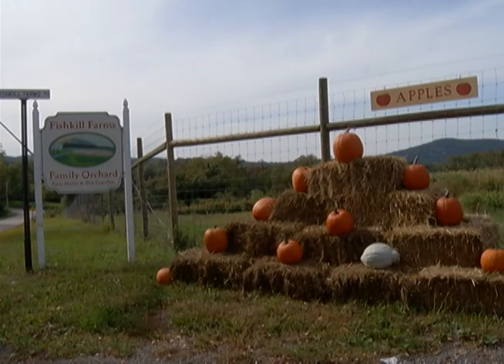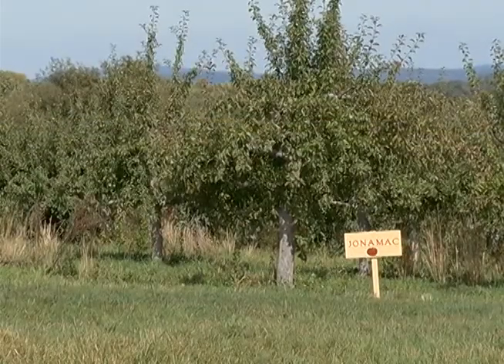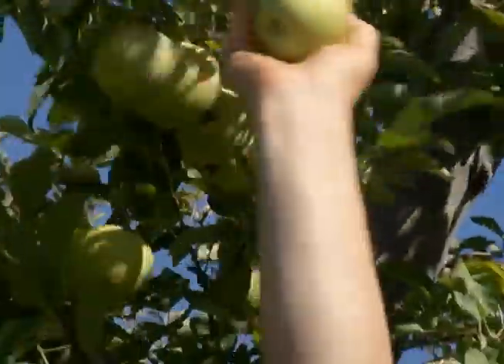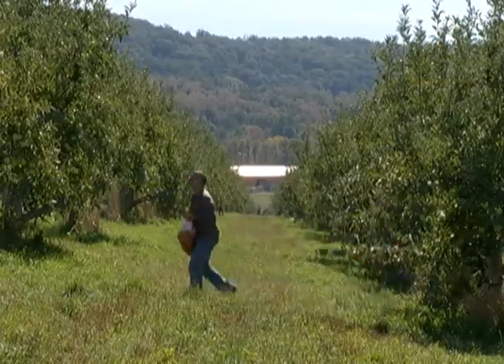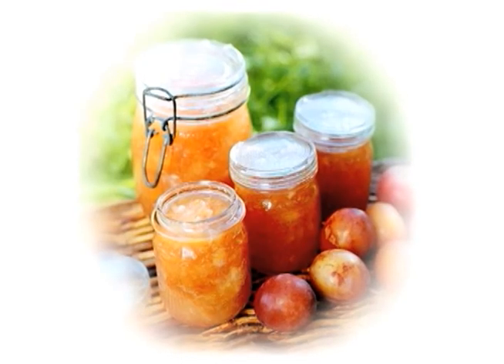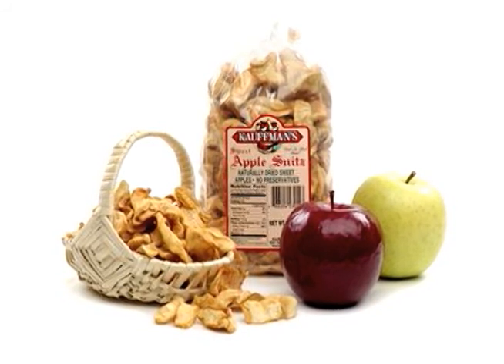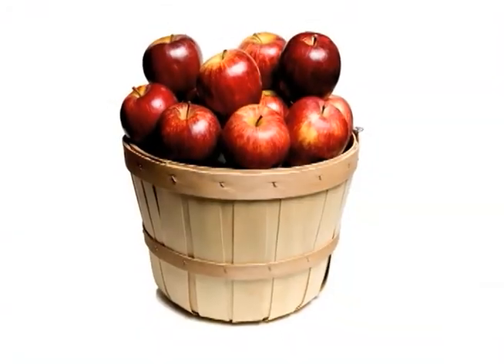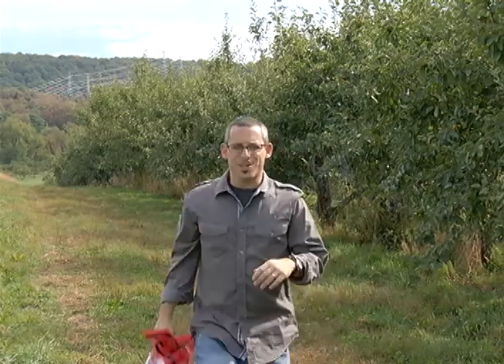Apple Picking at Fishkill Farms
Jim Freni takes us inside the Hudson Valley harvest ritual of plucking golden delicious fruit from the trees at Fishkill Farms.

Produced & Directed by Jim Freni
Videography by Brian Dyke
Editing by Brian Dyke & Jim Freni